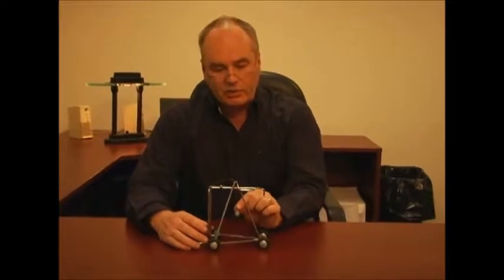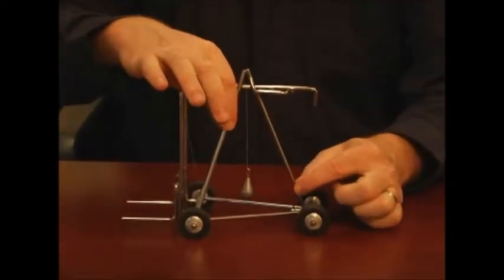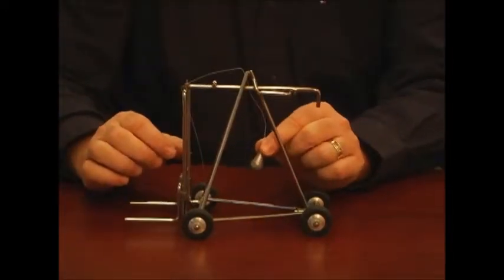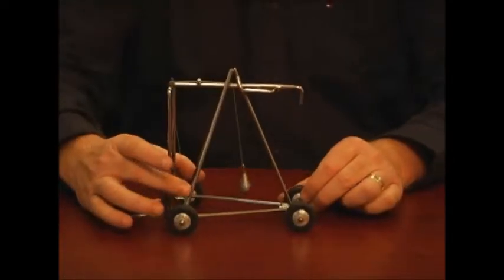Wire Lift Truck - Forklift Training Aid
This wire lift truck effectively demonstrates and aids in the classroom discussion, that tip-overs are the number 1 cause of forklift fatalities.